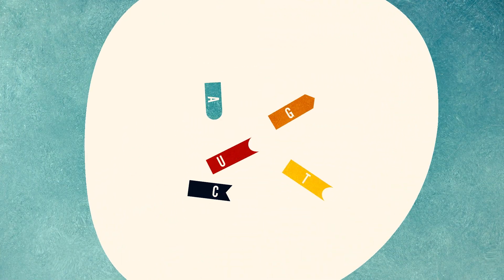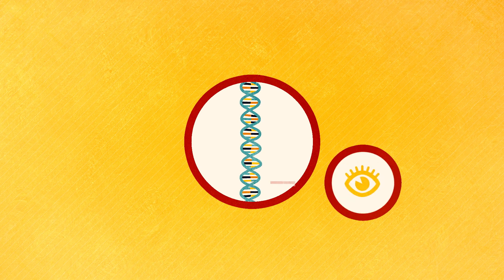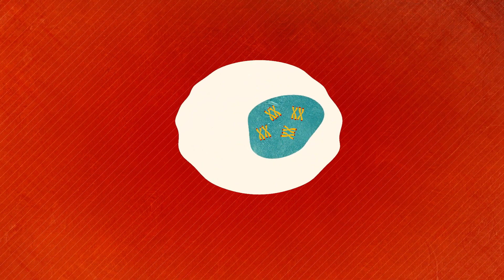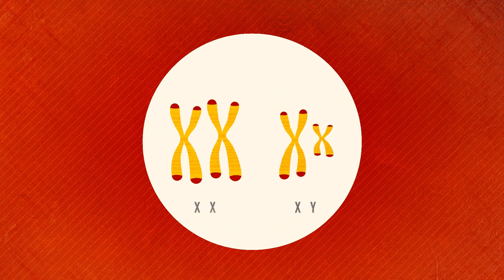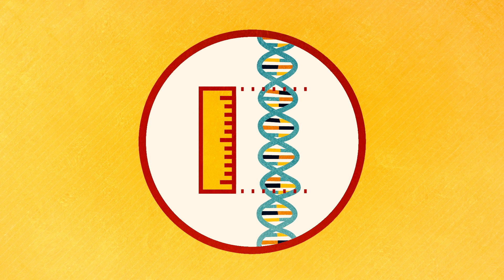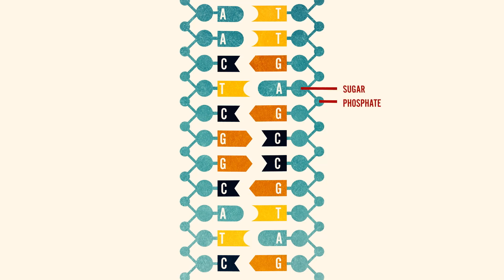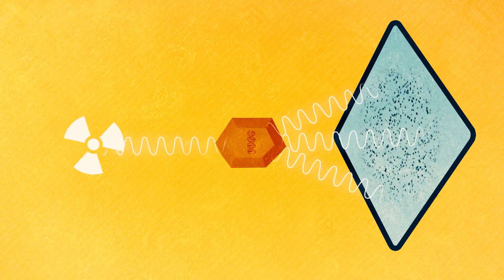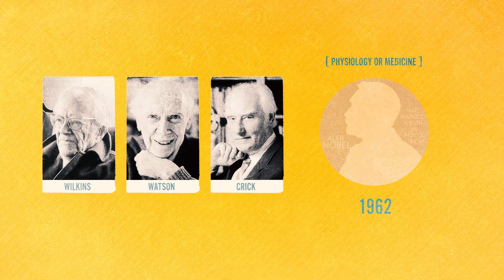DNA: Blueprints of Life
Part of the series on DNA that explores three different aspects, namely, building blocks of life, replication and alterations